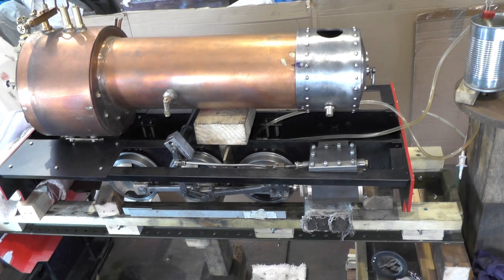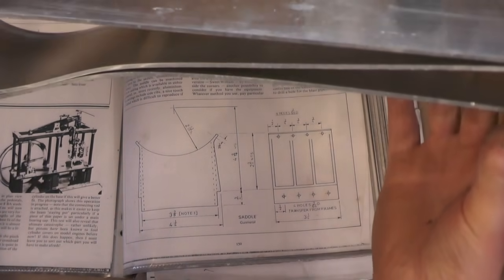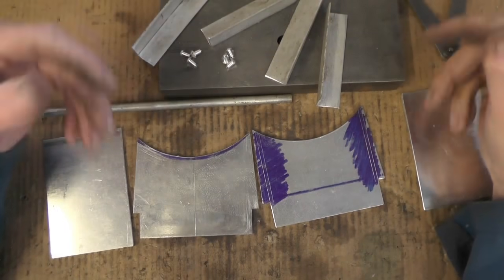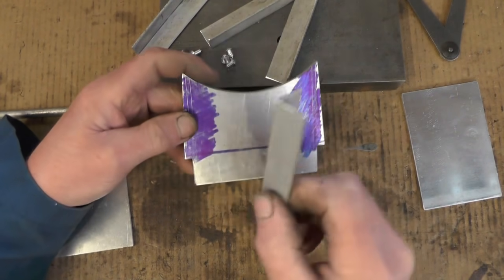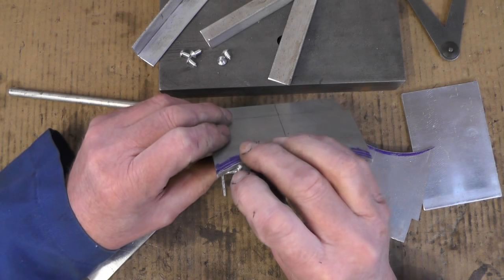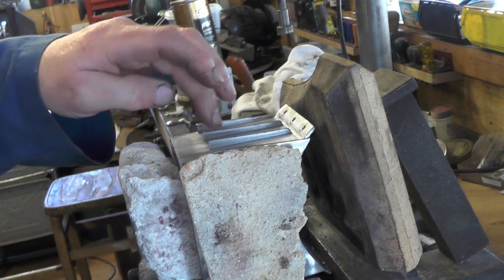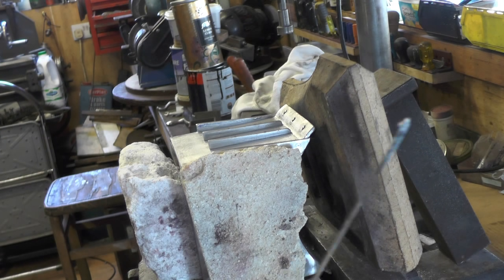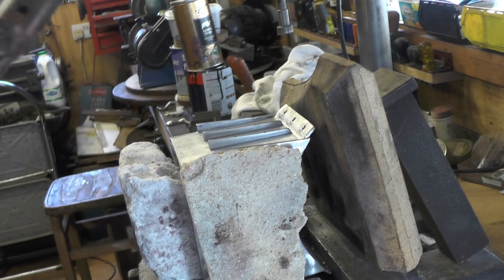Miniature Beginners Steam Locomotive Series ( Fabricating the Saddle & Lumi Welding ) "mr factotum"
Saddle & Lumiwelding - Continuation of my step by step Miniature Steam Locomotive build form scratch.
A 0-6-2 Metre Maid version of a 0-4-0 Sweet Pea Loco
Here showing Fabricating the Saddle from Aluminium  ( no castings ) and how to Lumiweld. Aluminium.  Also Making Aluminium Rivets